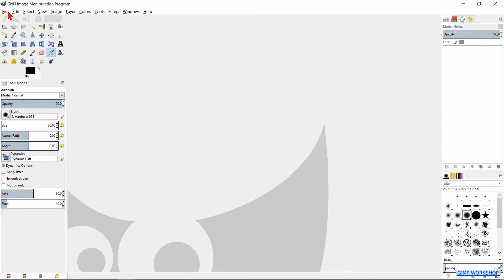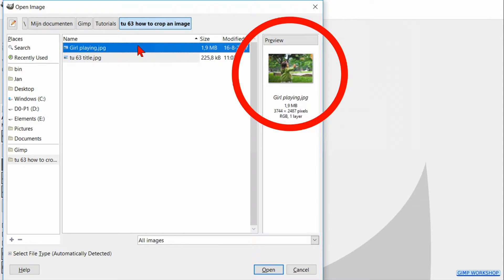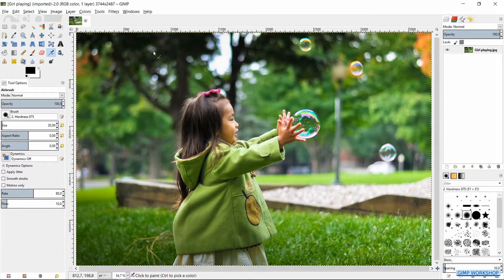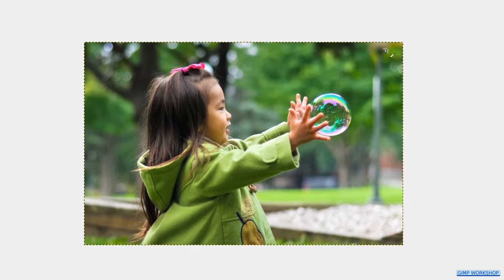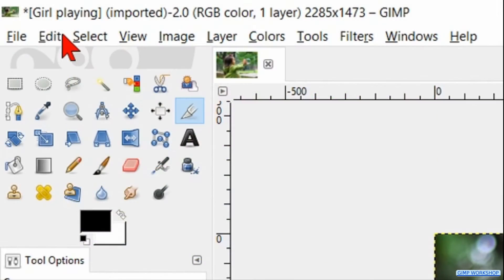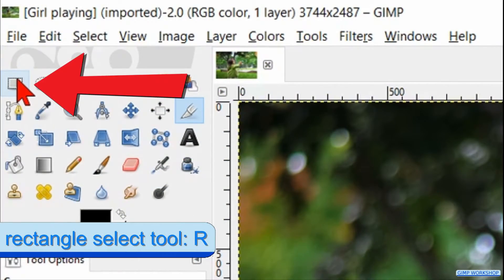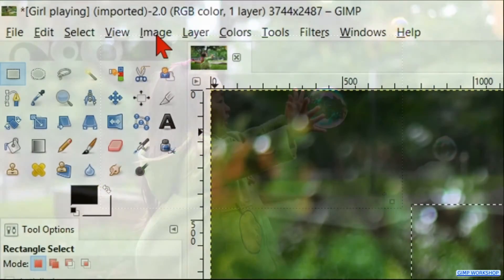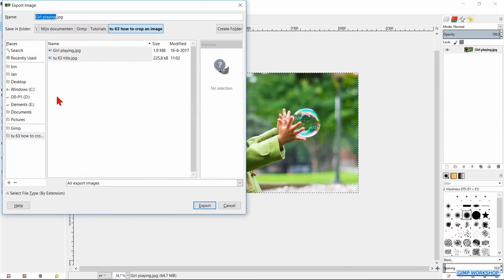Gimp: Course For Beginners 7: How to Crop an Image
Gimp Course For Beginners tutorial: The basics on how to crop an image and safe your work.

NOTE FOR GIMP 2.10 USERS: When asked: convert to RGB working space, click convert.

Click the CC button at the bottom of the video for subtitles.

I hope you have fun, making, or just watching this tutorial. If that is the case, please be so kind to give it thumbs up, maybe post a nice comment, and subscribe if you have not done already, to support my channel. I would appreciate that very much!

Tags/keywords: Gimp how to crop an image. Gimp. Gimp. Gimp 2.8. Windows 10. Gimp basics. Gimp beginners. Gimp beginners tutorial. Gimp for beginners. Gimp for starters. Gimp tips and tricks. Gimp step by step. Gimp manual. Gimp instructions. Gimp how to. Gimp workshop. gimp for a novice. Photoshop alternative. Free photo editing software. Gimp vs Photoshop.